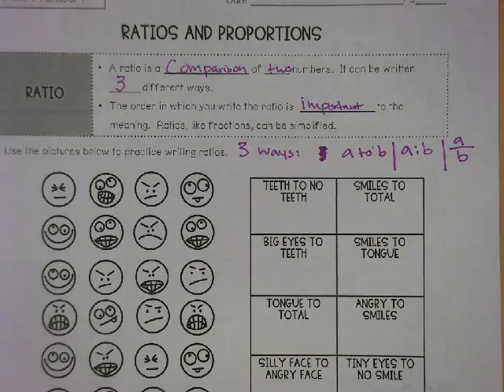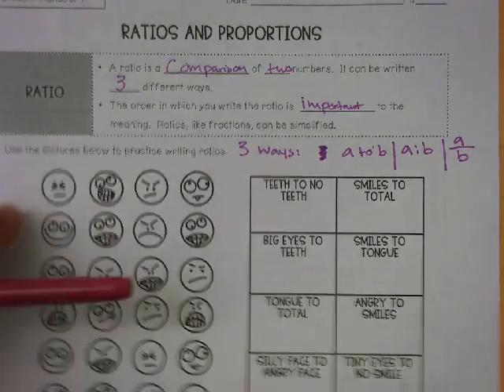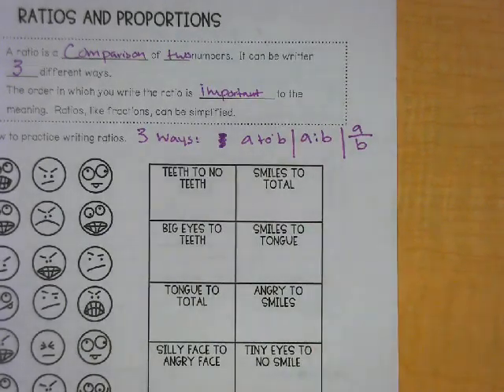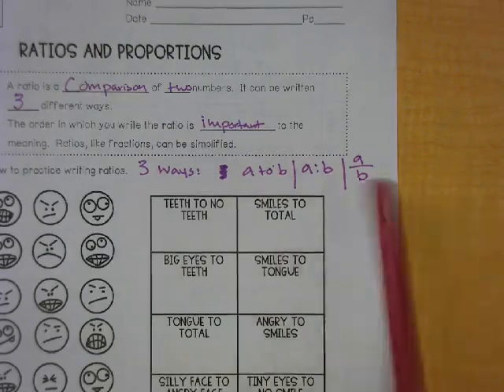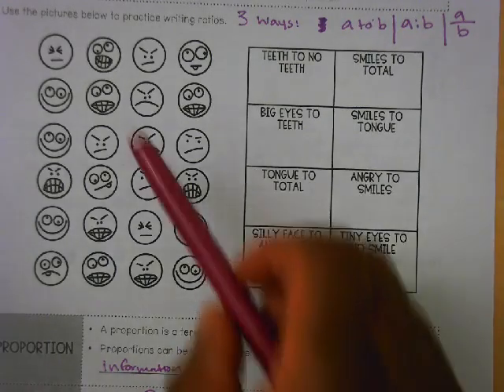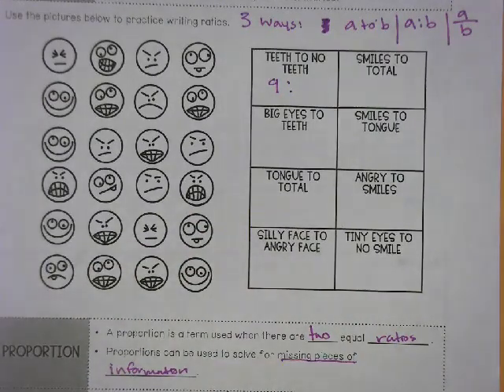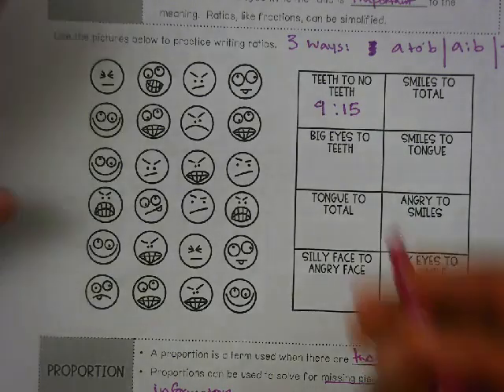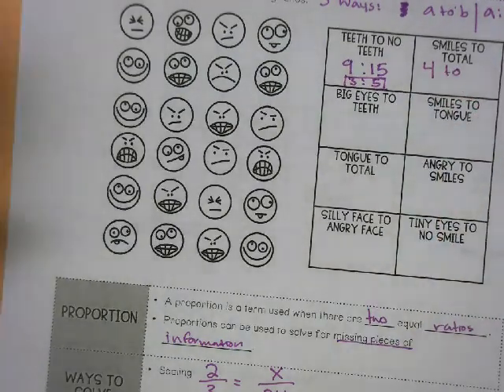Ratios and Proportions